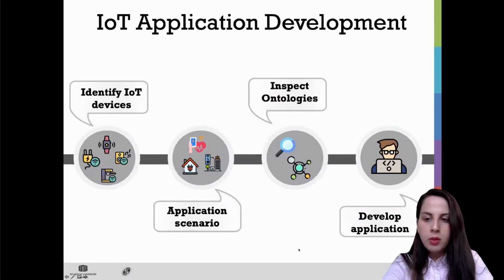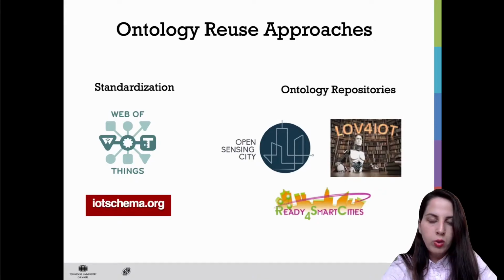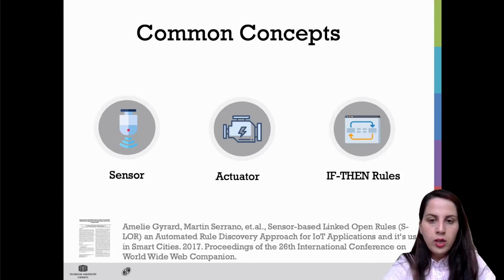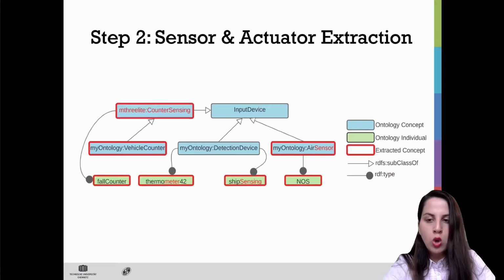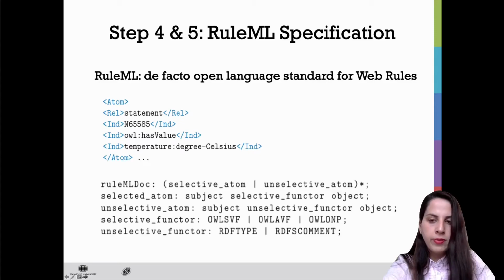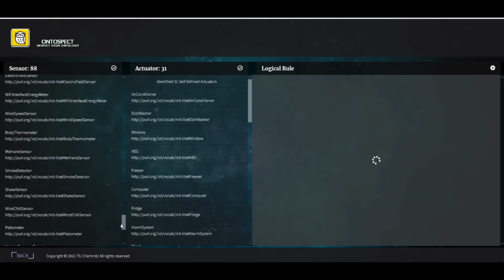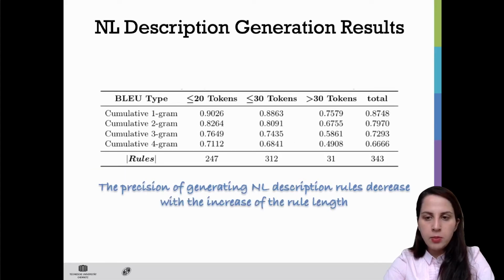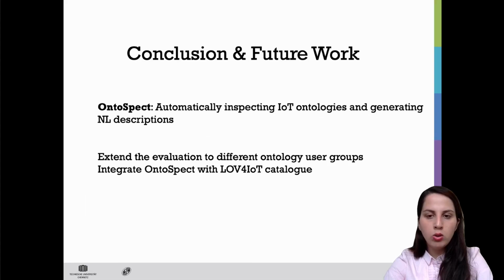Ontospect: IoT Ontology Inspection by ConceptExtraction and Natural Language Generation + demo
Here, we propose a method for automatic IoT ontology inspection (OntoSpect) from different application domains based on a generic set of content-related concepts e.g., sensor, actuator, logical IF-THEN rules. OntoSpect consists of two main  steps:  first  it  extracts  the  set  of  IoT  concepts,  and  then  generates human-understandable descriptions using a Model-driven Engineering approach. This video also provides a demo of OntoSpect.
This work is accepted at the 21st International Conference on Web Engineering (ICWE2021).